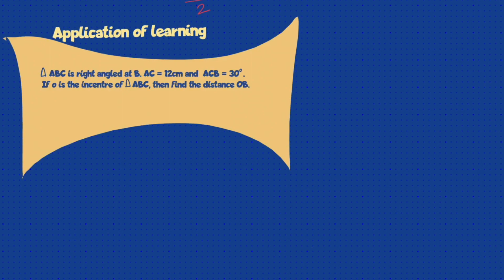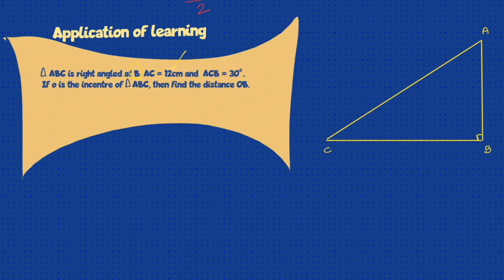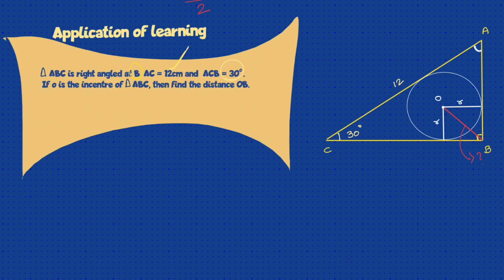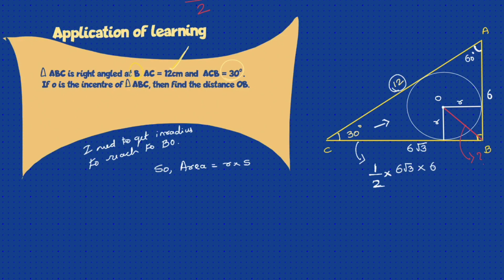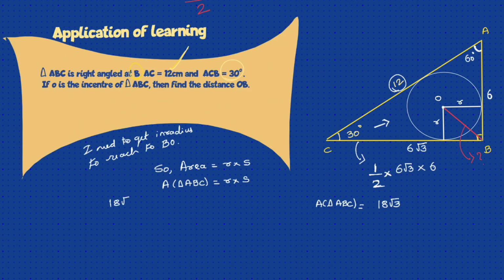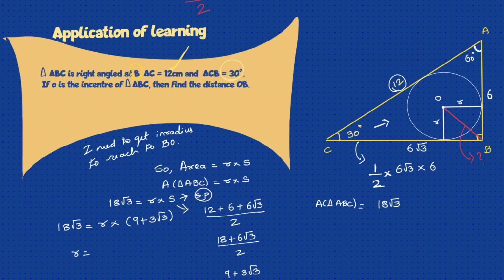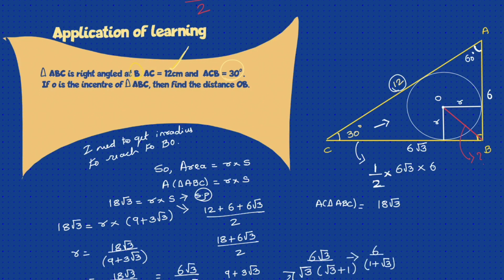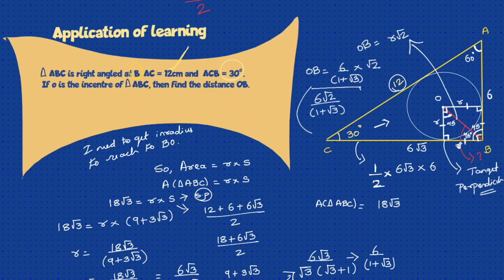8. Application Of learning triangles | CAT 2023 Preparation | Geometry